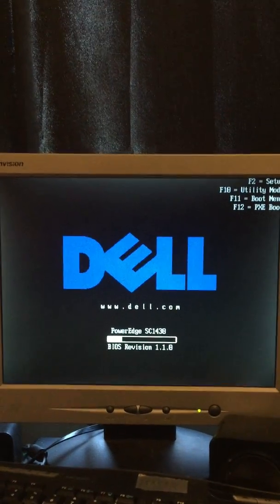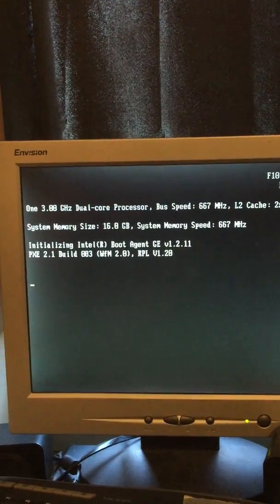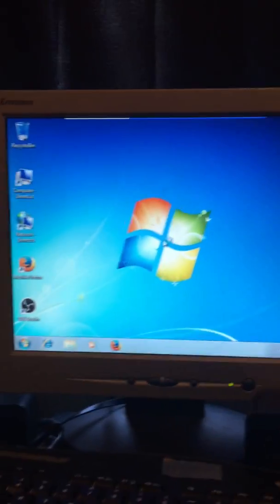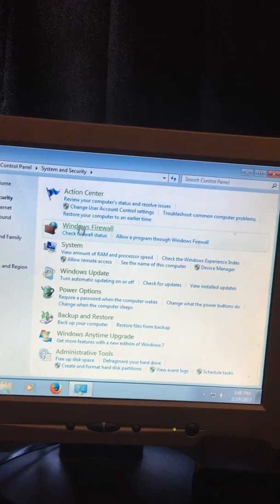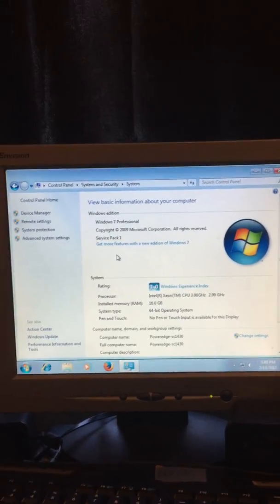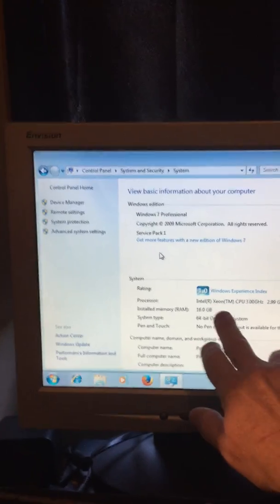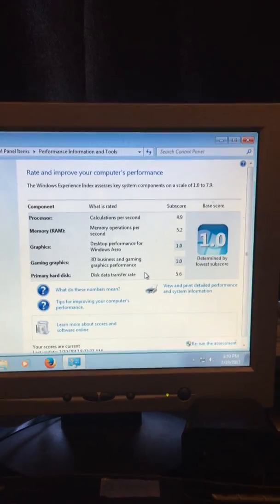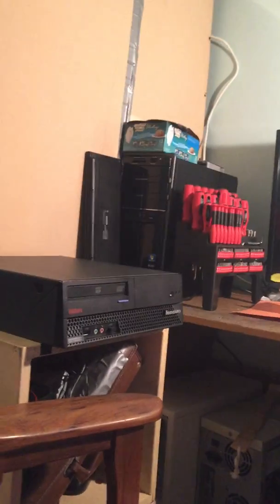Can you put 16GB of ram in a Dell Poweredge SC1430?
So Can you? The answer lies within. Come join me on this latest (And long over due!) adventure in my computer lab.